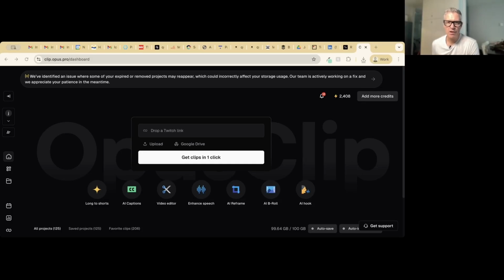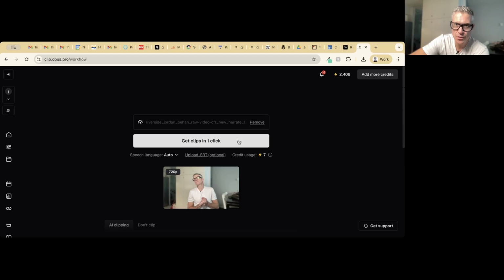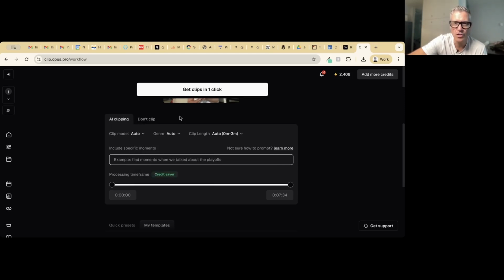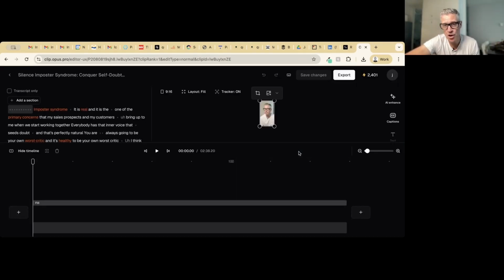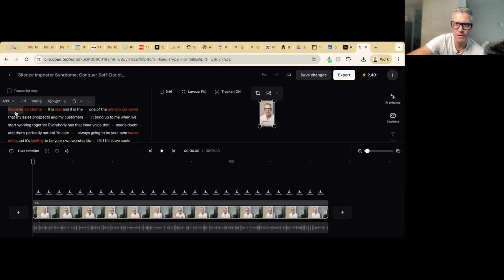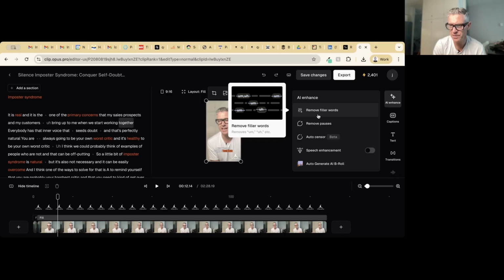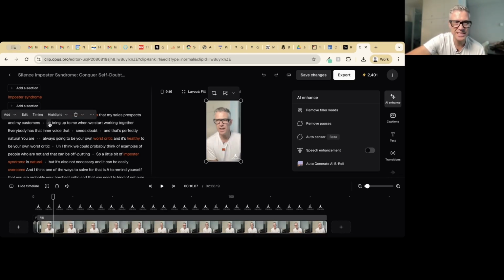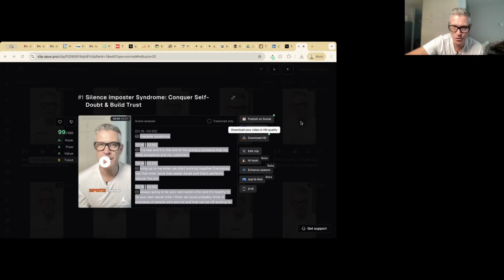Opus clips how to